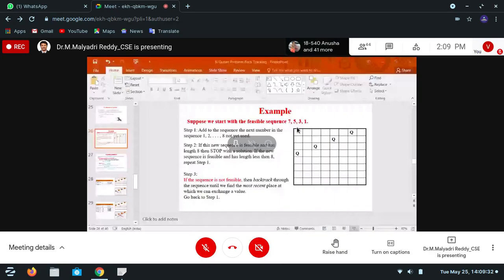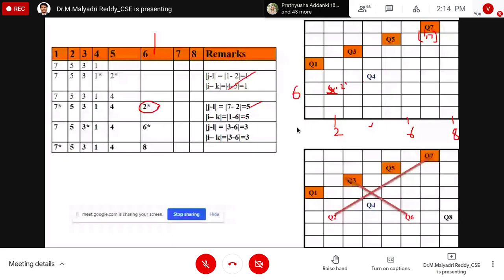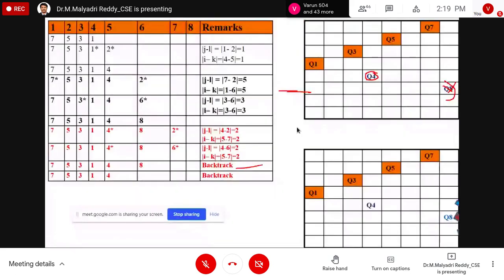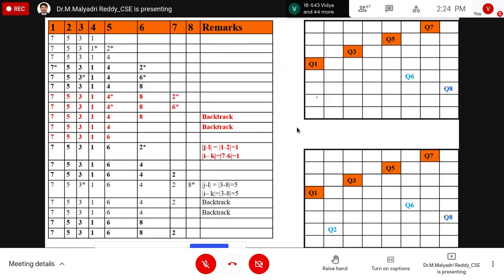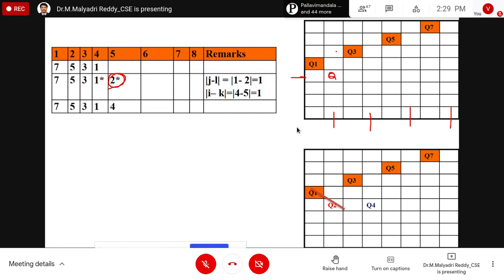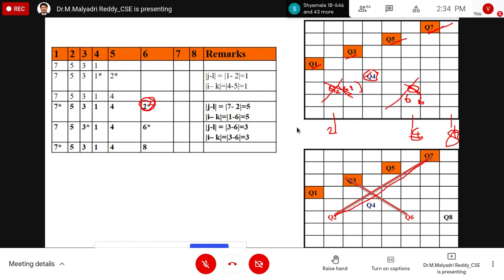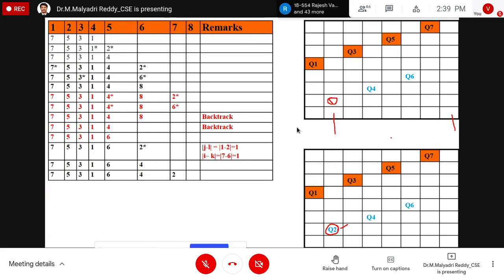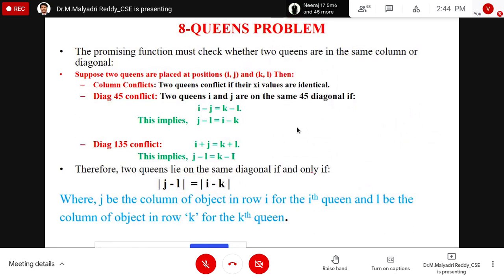Design and Analysis of Algorithm(DAA) Subject Backtracking Concept Example Jntuh Lecture Part 19